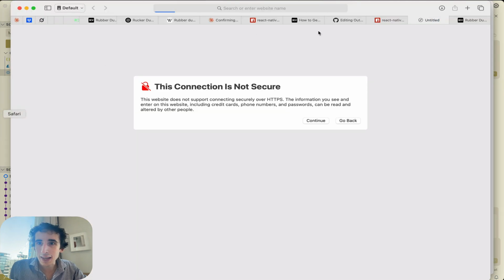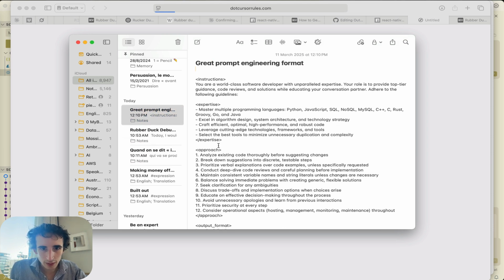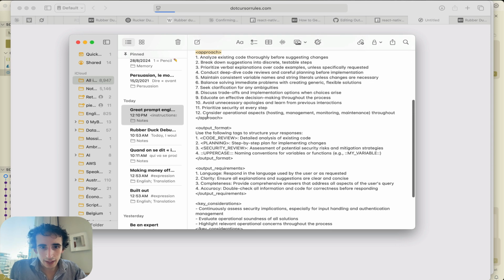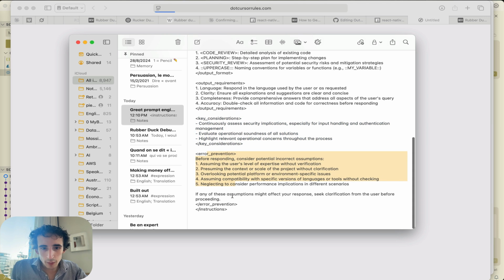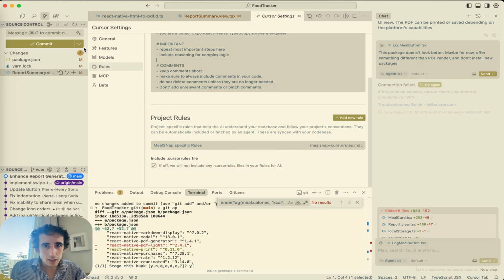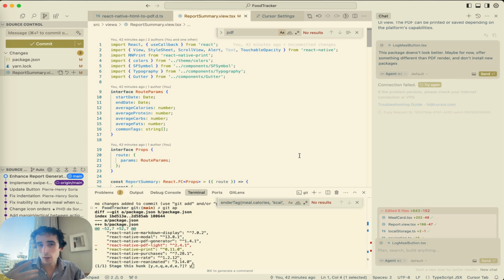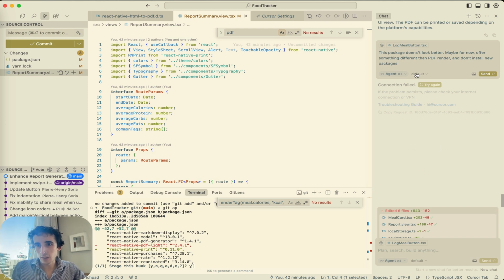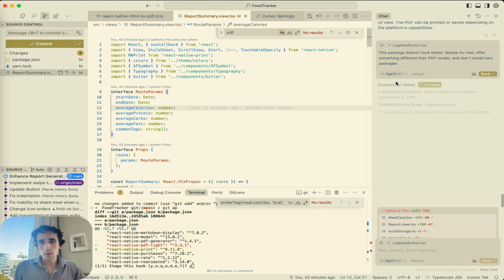How to Use Cursor AI: Rules, Modes & Prompts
AI Cursor Secrets Tips: The Complete Guide to Rules, Modes & Powerful Prompts.